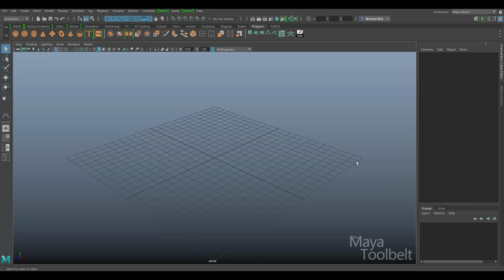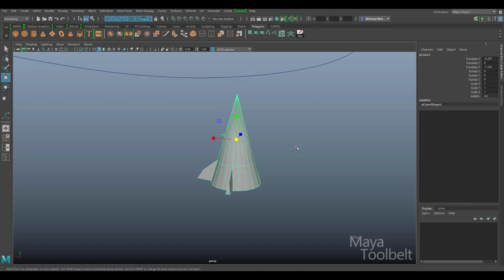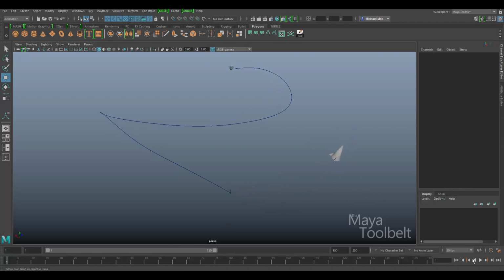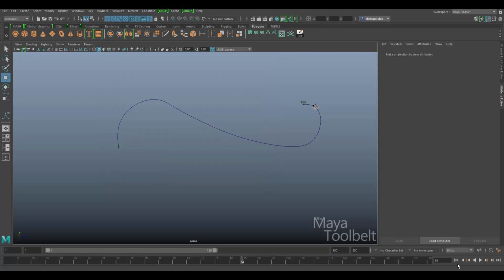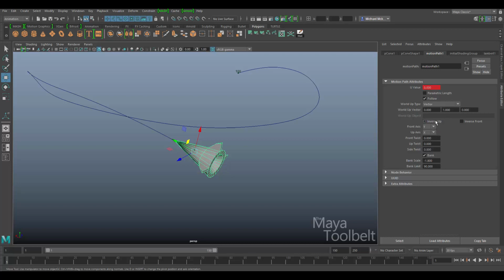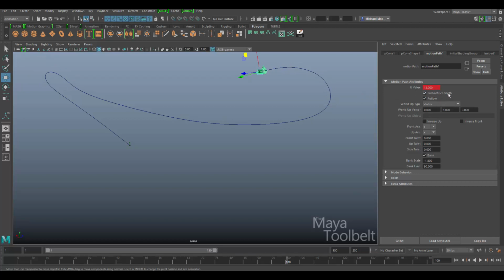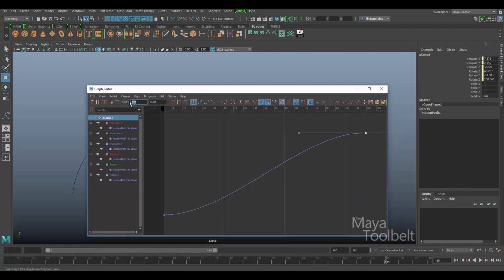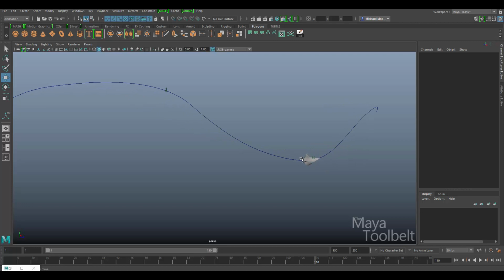The Maya Toolbelt - Attach to Motion Path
In this video we cover attaching objects to a Motion Path in Maya 2017!